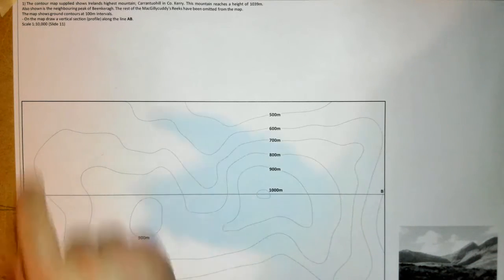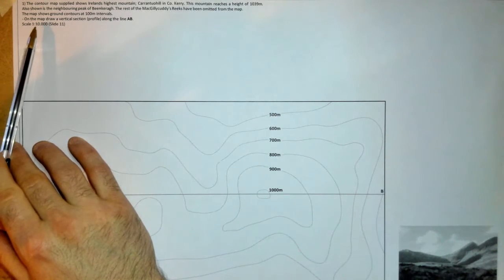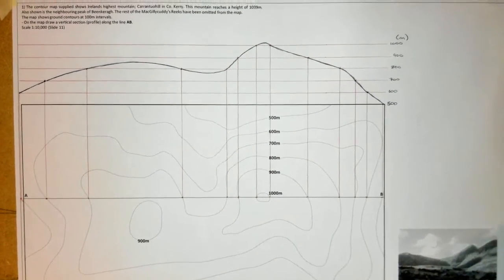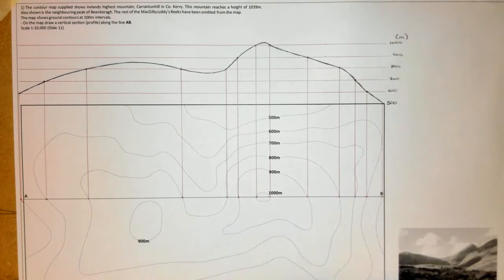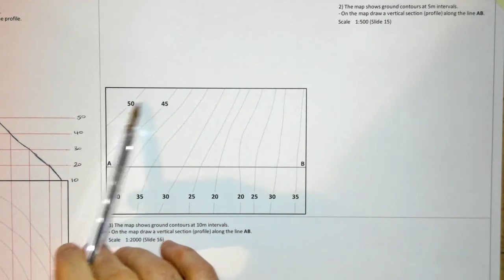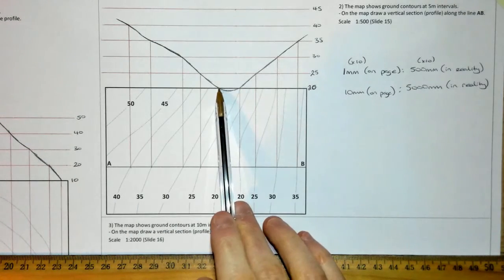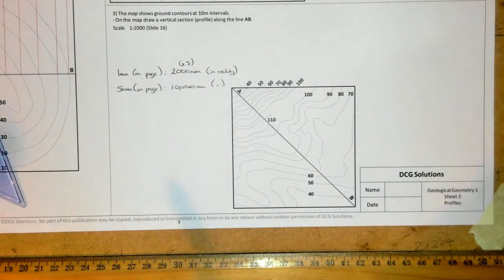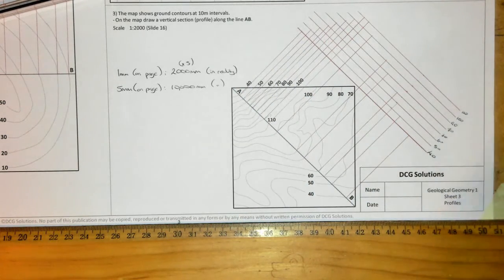DCG Geologic Geometry (Vertical Profiles 1)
- Vertical Profiles of Land Geometry examples